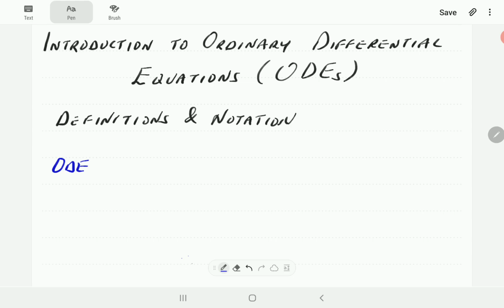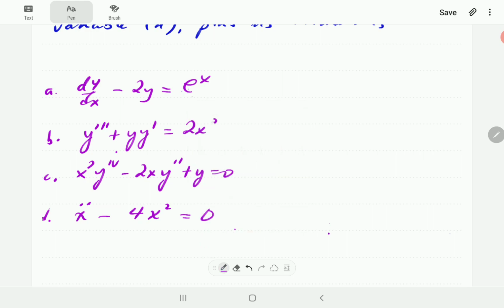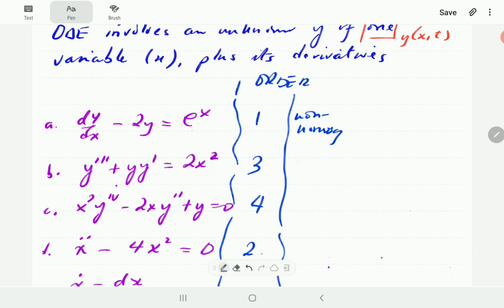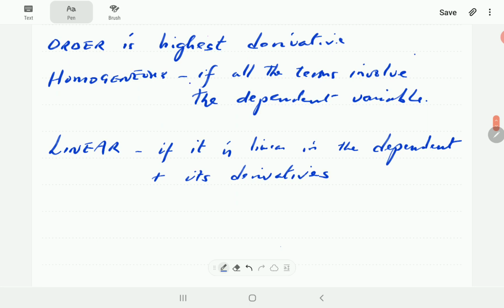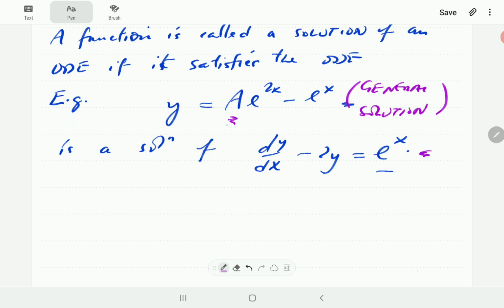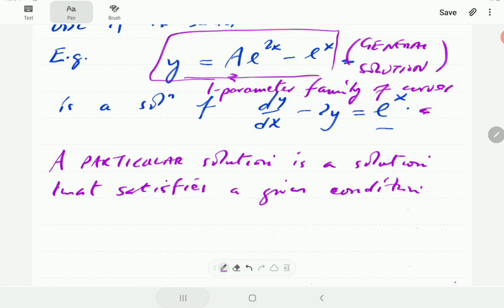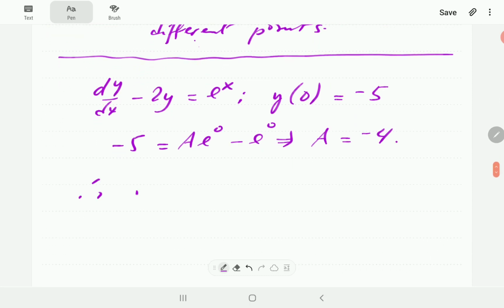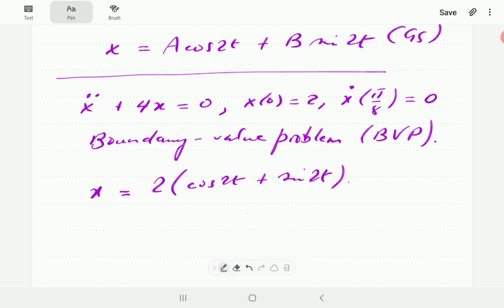Introduction to Ordinary Differential Equations (ODEs)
We define  Ordinary Differential Equations (ODEs) and establish some basic notation and properties.